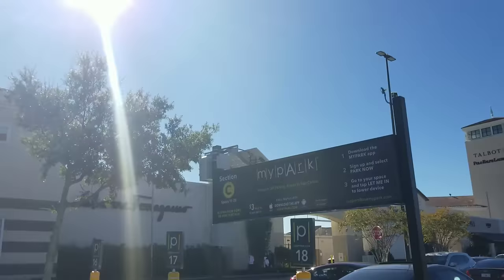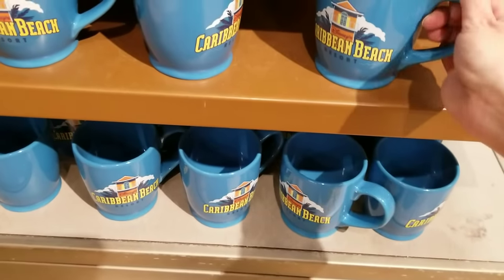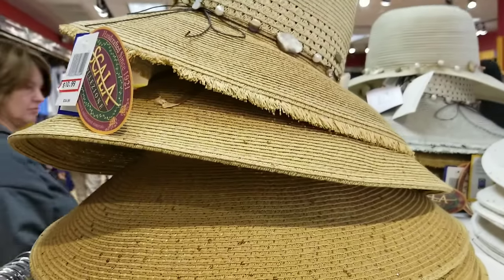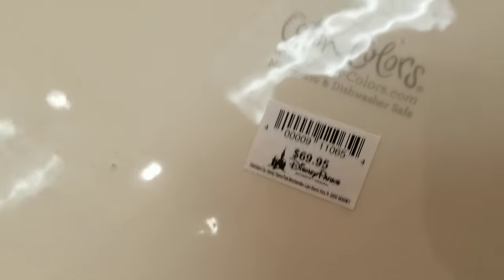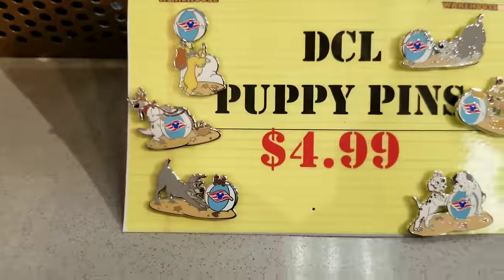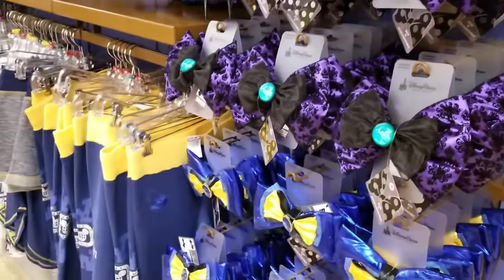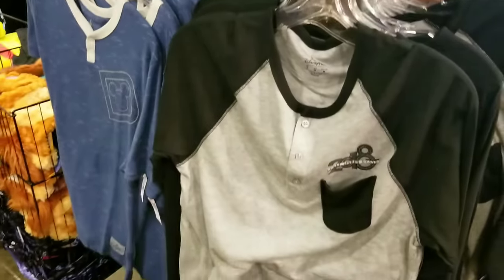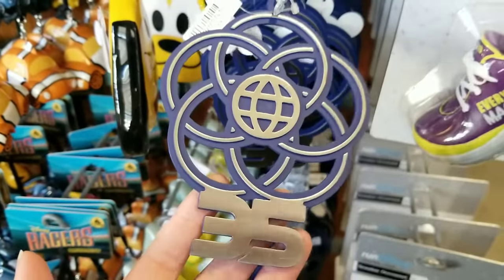DISNEY CHARACTER WAREHOUSE DEC 23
Located at 8200 Vineland Avenue is the closest Disney Outlet to the parks, the second location is at 4951 International Drive and it located minutes away from Universal Studios!

Send us a postcard or mail!!We 😍 mail!

Buy us a cup of coffee or help donate to our camera fund!

 Check out my main to Facebook groups on how to save money throughout the year on every day merchandise from toilet paper to birthday presents!
FACEBOOK GROUPS

Twitter(Im new to Twitter so bear with me lol)